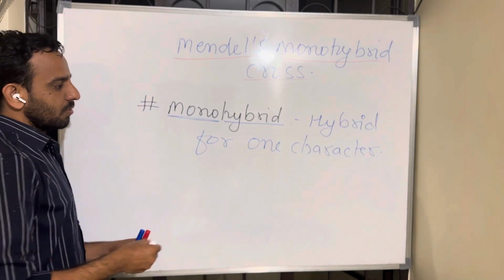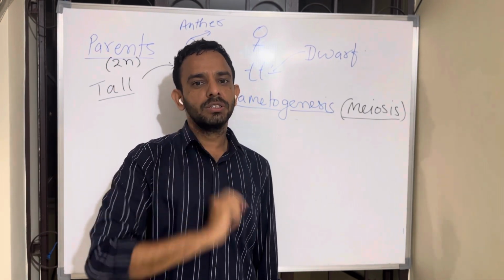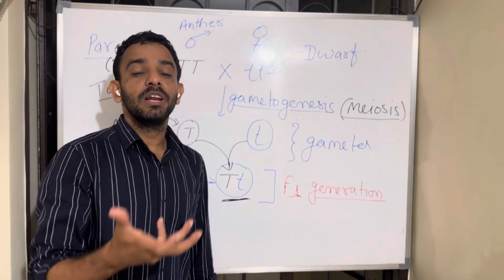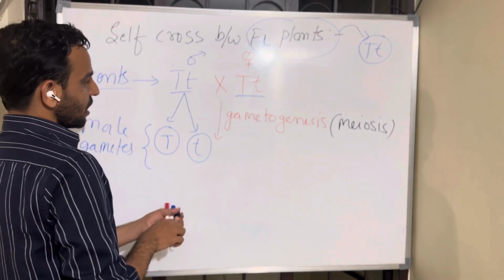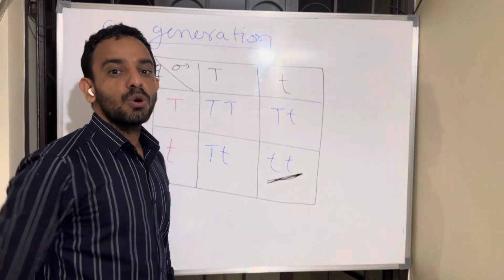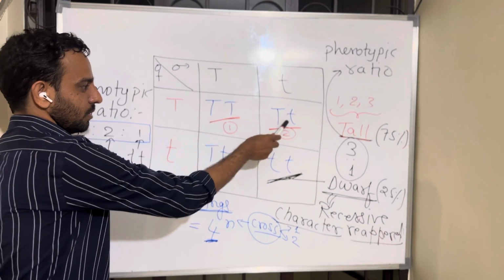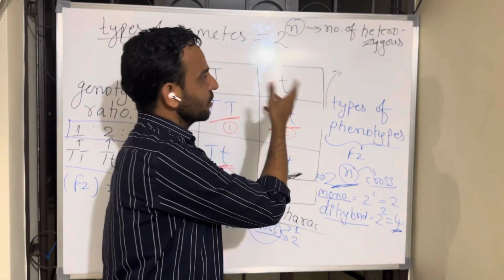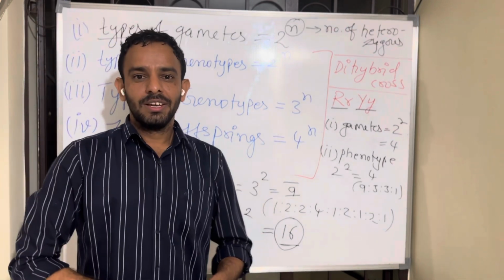NEET# Principles of inheritance and variation NCERT# Mendel’s Monohybrid cross